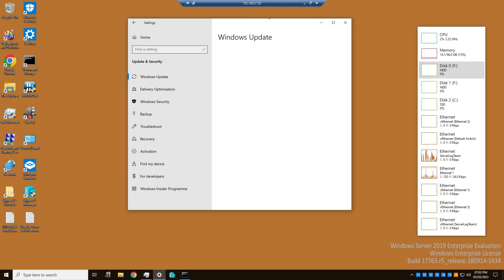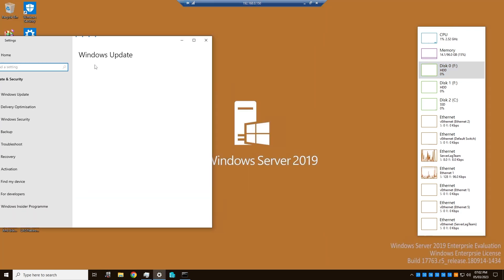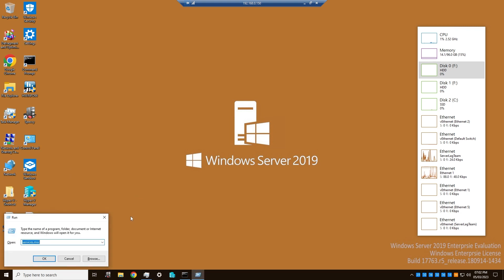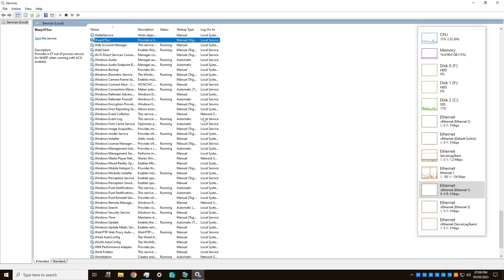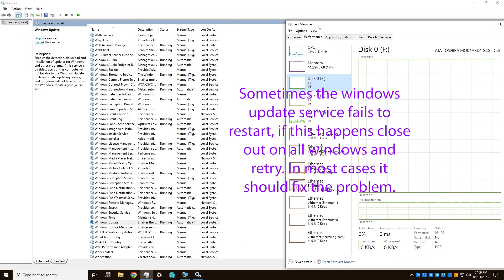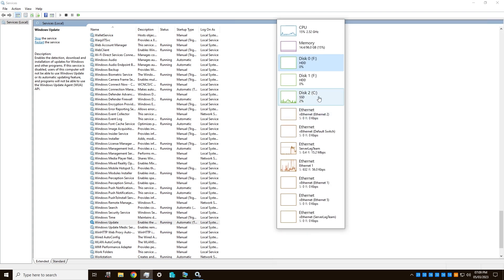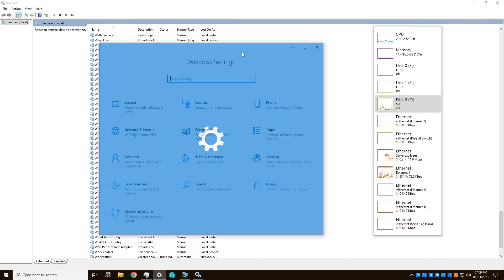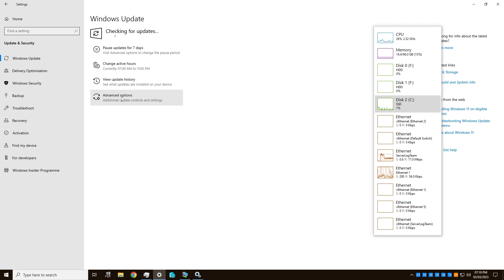How to fix windows update not updating and just keeps spinning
Only thing to say here is to check out what my company does.